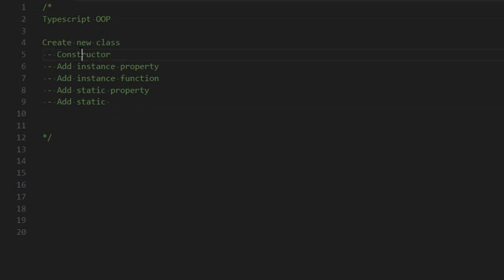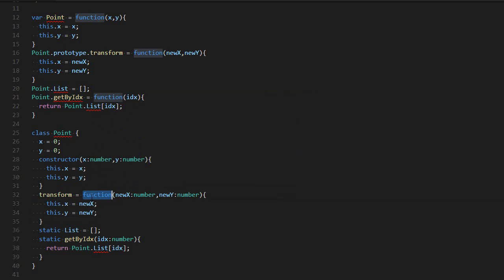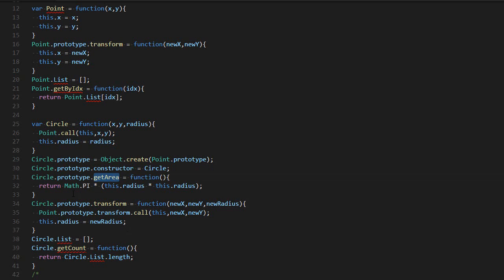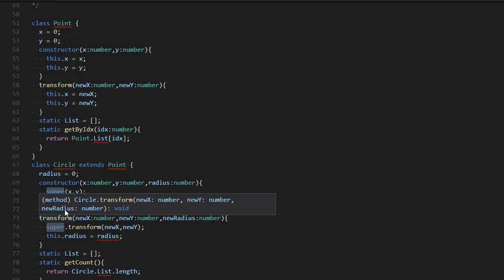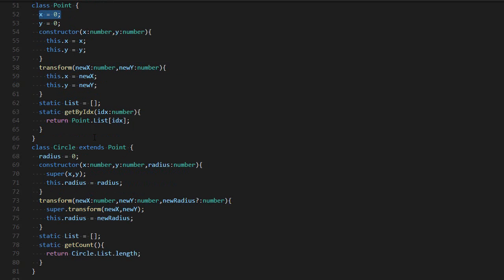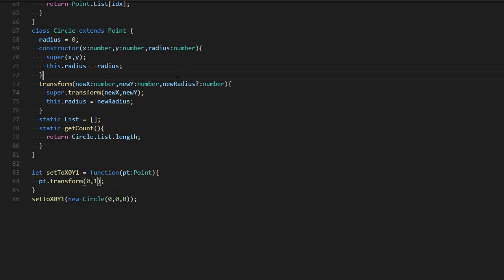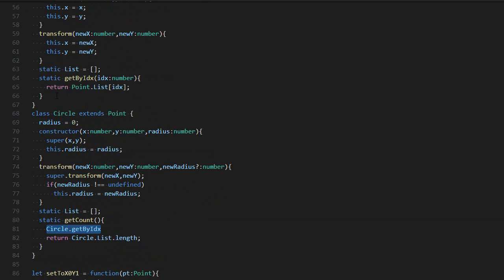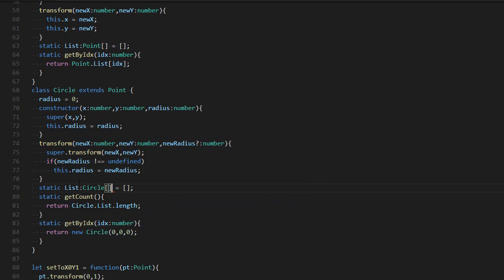OOP in Typescript - Episode 2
In this video, I cover object-oriented programming in Typescript.